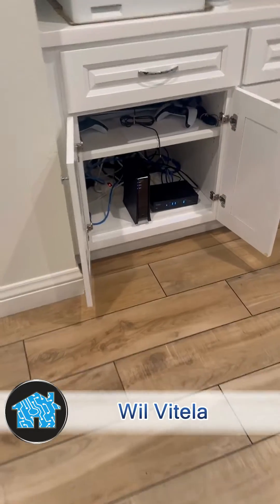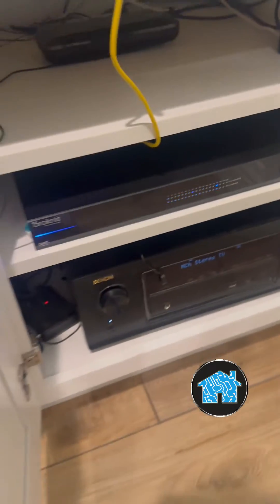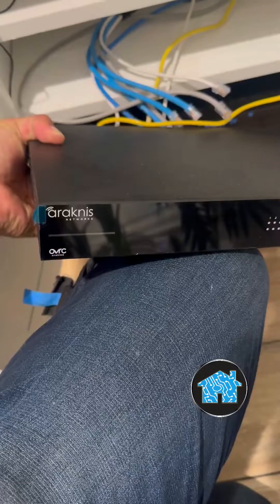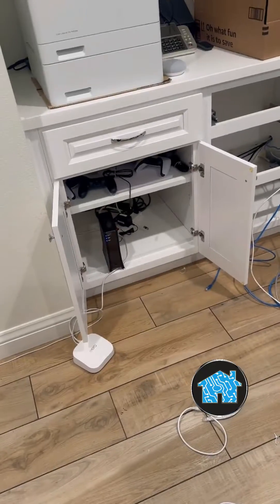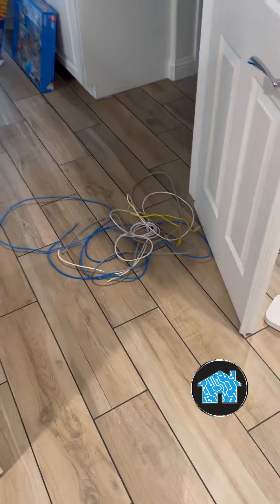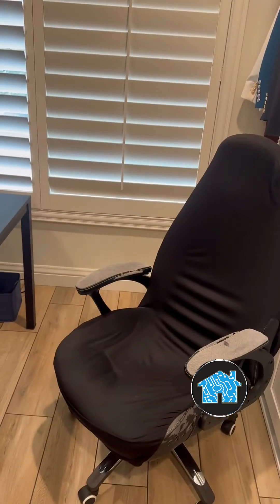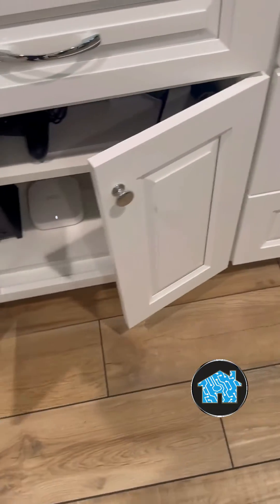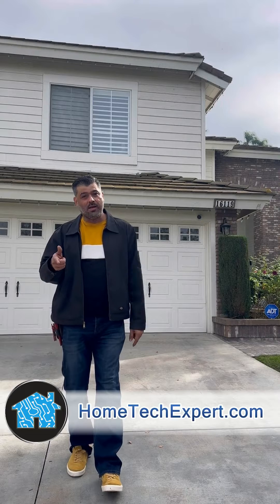Ripped out bad Araknis brand of Wi Fi Router and upgraded it to an Eero Pro wi fi 6e router system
Ripping out my 3rd Arkanis Wi Fi router system this last year for another family that was not happy with it.

I do not see this brand too often but unfortunately the families' that I have helped get sold hard on it.

I replaced it with a much better hardwired eero pro wi fi 6e hardwired mesh system throughout the house.

All designed, sold, and professionally installed by Home Tech Expert

HomeTechExpert.com

Since 1992, Home Tech Expert offers design, sales, and installation of eero pro Wi Fi 6e/7 Mesh Internet, Ring Cameras and Alarm, 4K TV and Sonos Audio with hidden wires, and Smart Home Automation to control your home from smart app or voice control